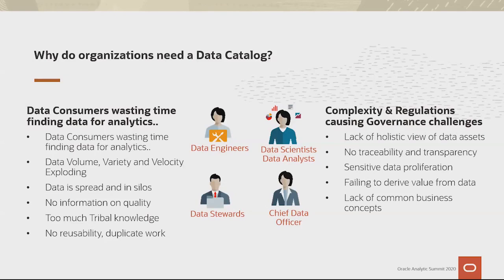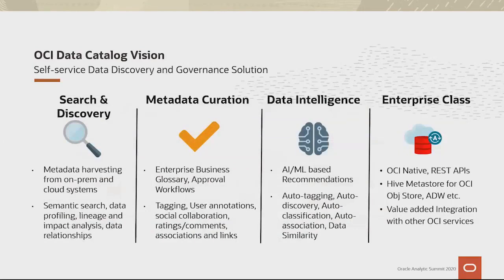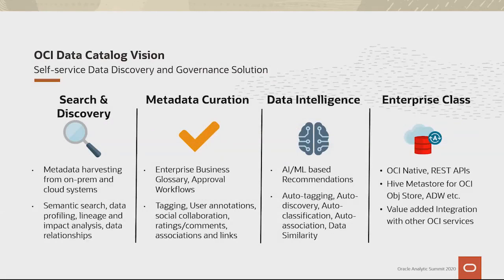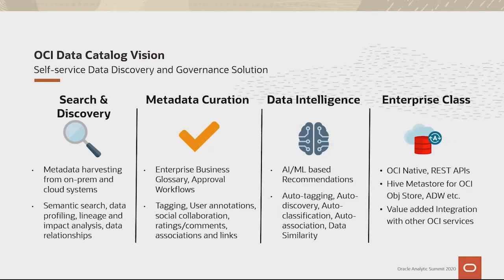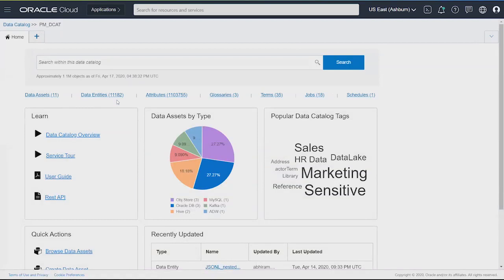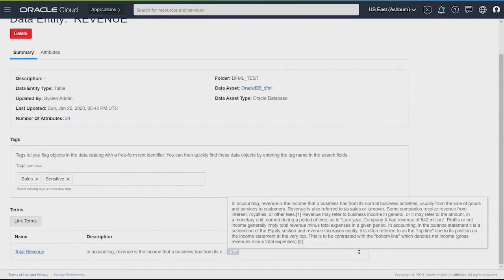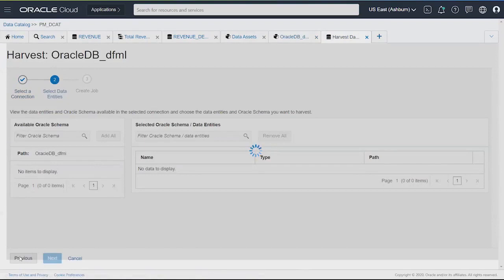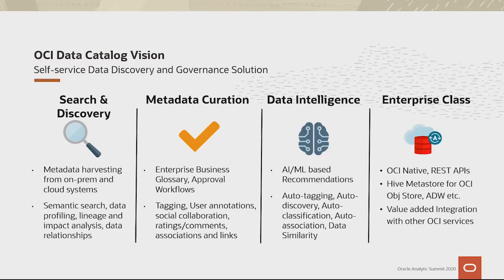Abhiram Gujjewar, Oracle, Presents Introduction to OCI Data Catalog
Oracle Analytics Virtual Summit 2020
May 12, 2020
Tech Track